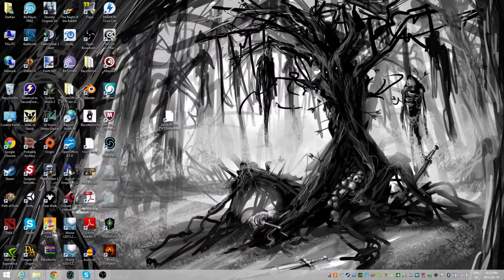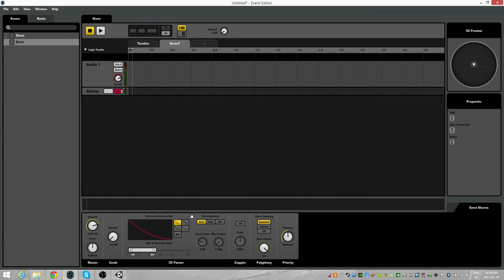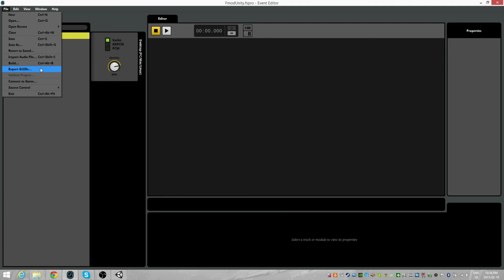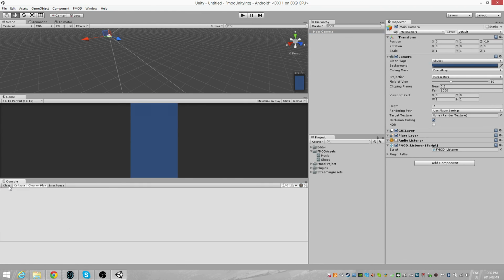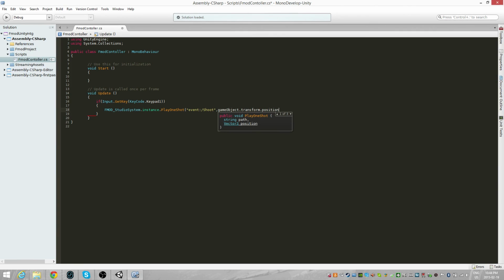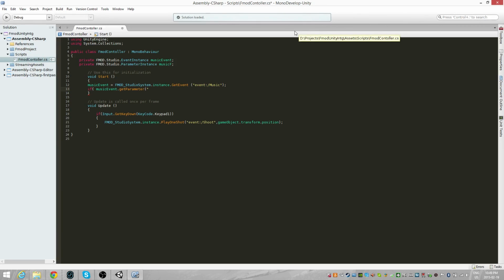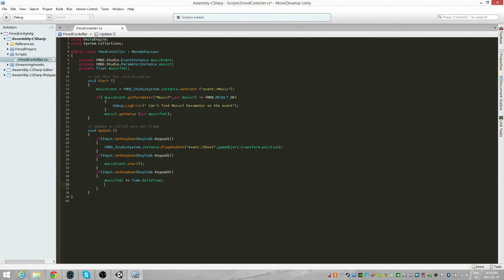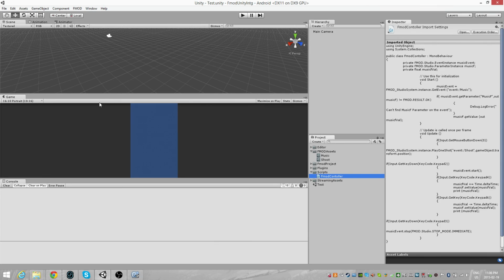FMOD + Unity Integration Tutorial - Basic Integration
In this tutorial I will show you how to integrate FMOD and Unity and how to control FMOD parameters through code in Unity.

Join me on my new project
A hub of information for developers to get modern audio engine related info and open source implementation code.